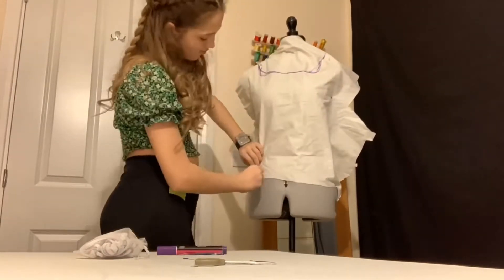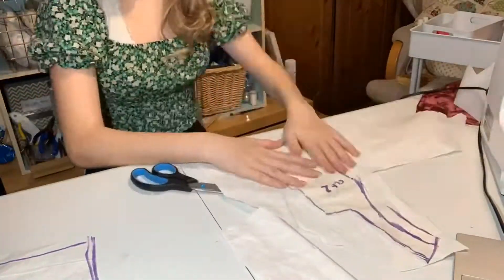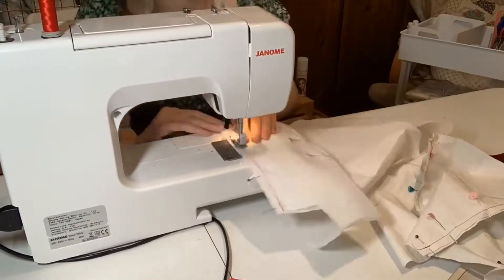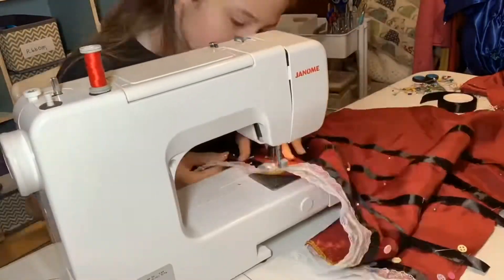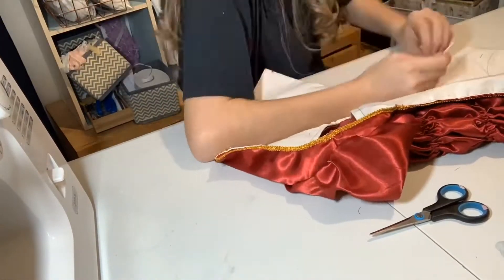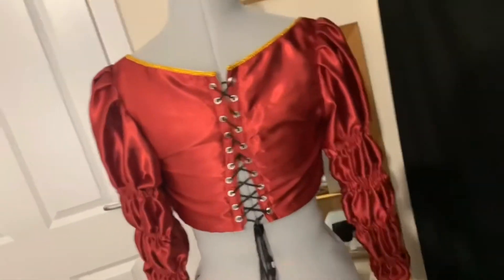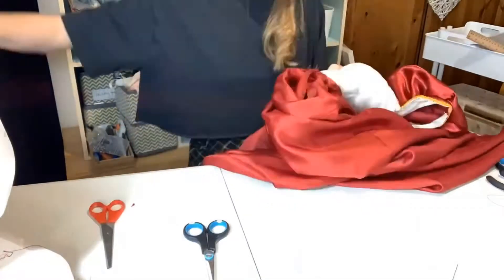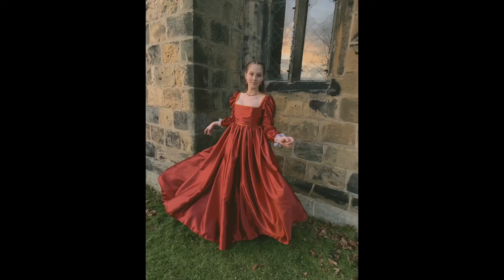Making a Renaissance dress!